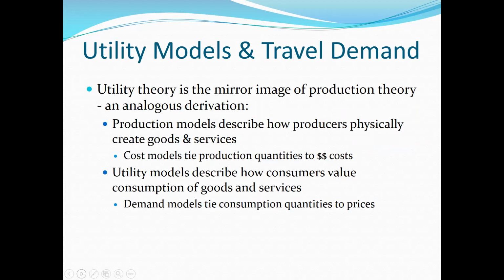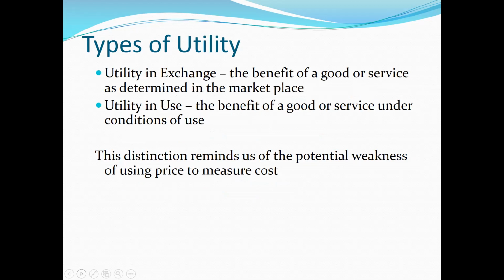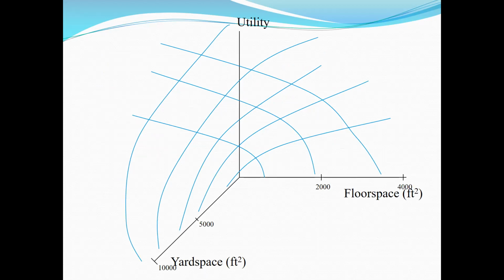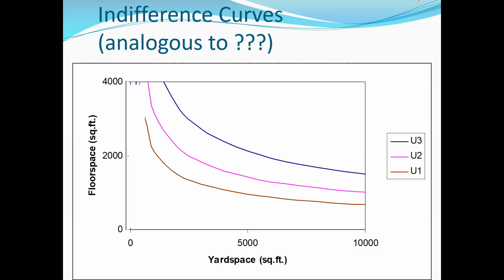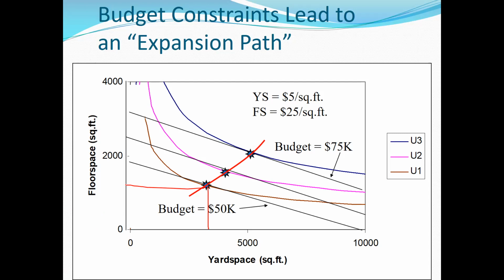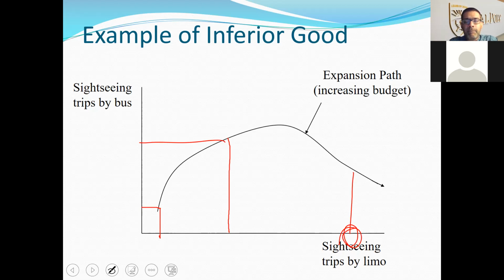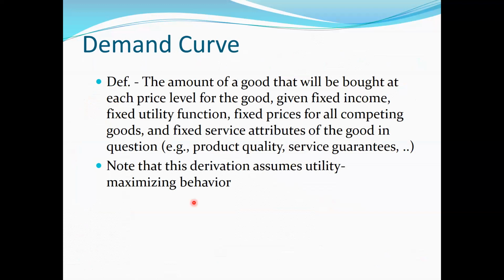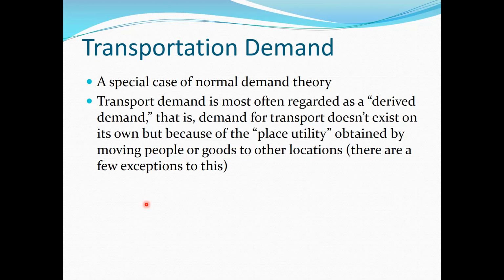CE 528 Lecture 10/07/2021 Utility Models and travel demand